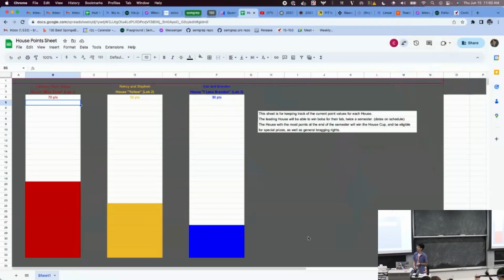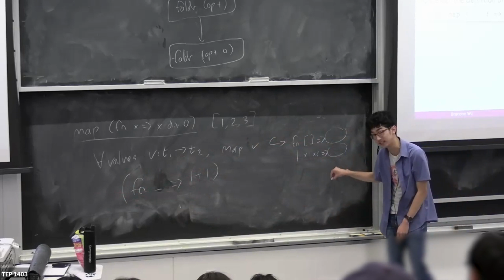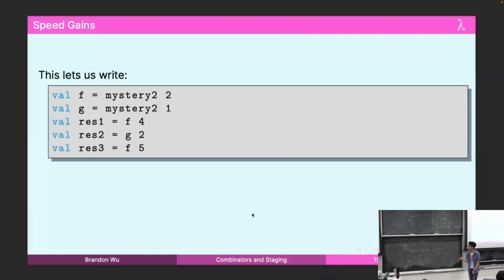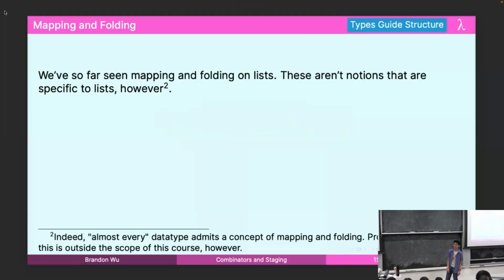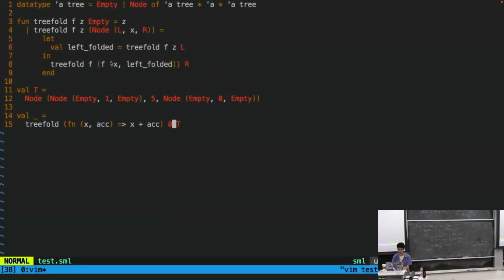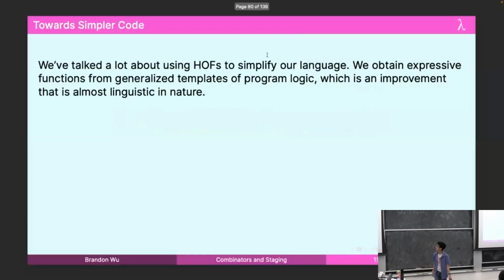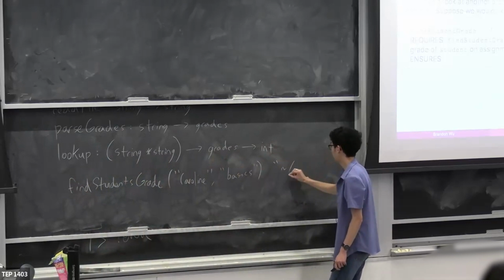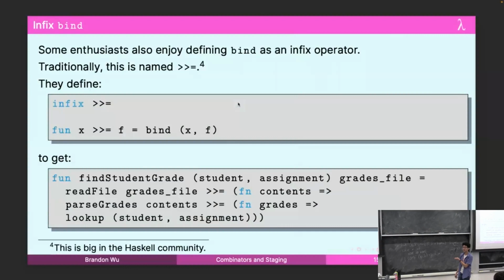10. Combinators and Staging | CMU Principles of Functional Programming M23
15-150 Principles of Functional Programming is one of the introductory computer science courses for undergraduates in the School of Computer Science at Carnegie Mellon University. It focuses on introducing programming through a functional lens that emphasizes safety and correctness of code. This iteration of the course was taught during the summer 2023 semester, at Carnegie Mellon's main campus in Pittsburgh, Pennsylvania.

0:00 Introduction
3:58 Staging
24:08 Cost Analysis of HOFs
29:18 HOFs and Trees
48:16 Simplifying Programming